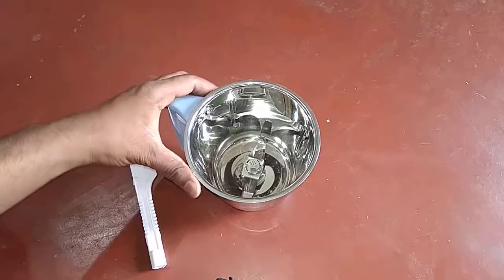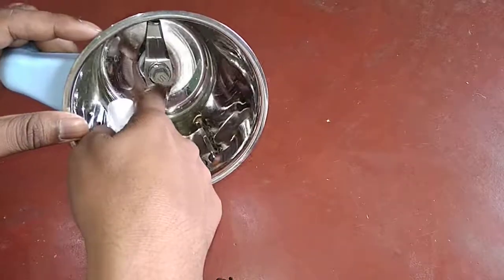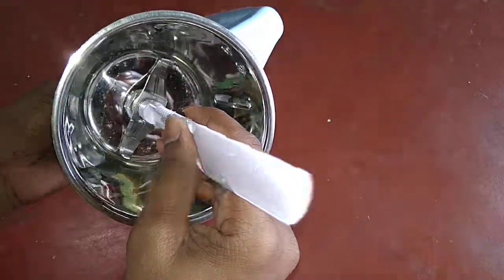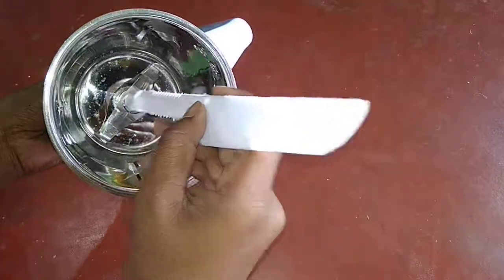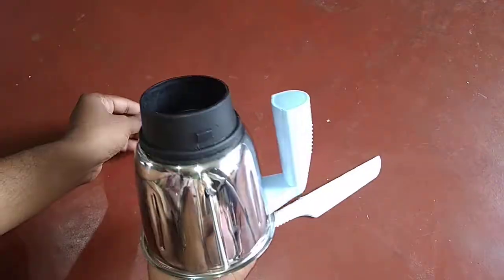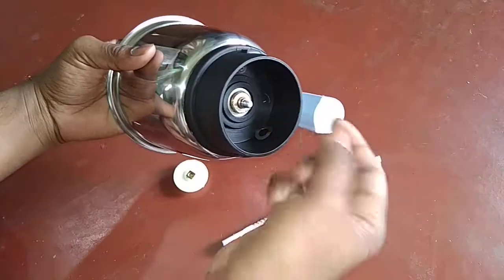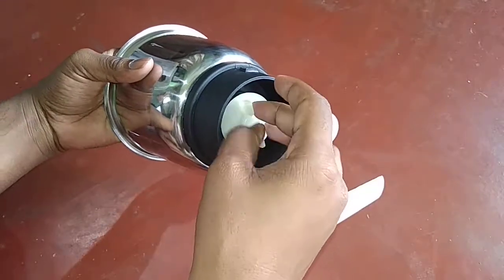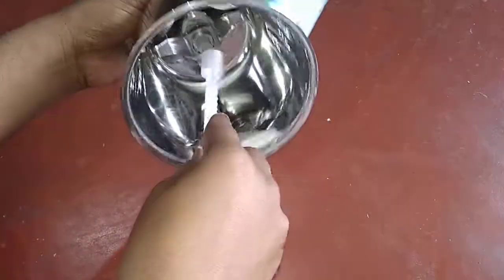Clean mixer Jar easily - process to remove mixer jar blade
Detailed process to clean mixer jar by removing the blade. It will help you to clean mixer jar or mug easily. Mixer jar is always jammed by food waste. By this process you will out of worry.